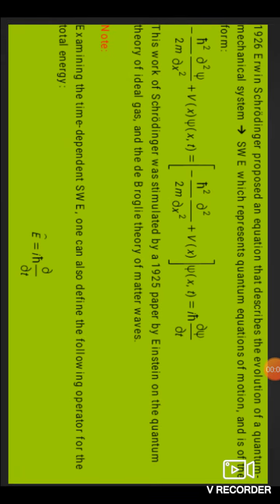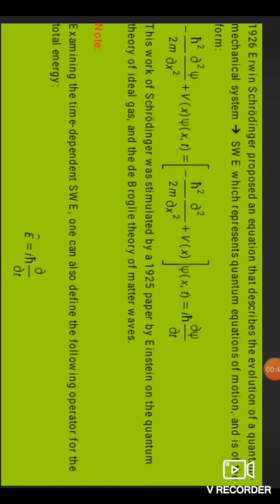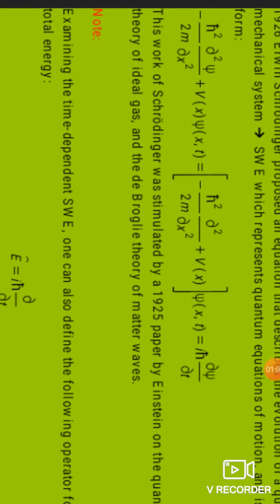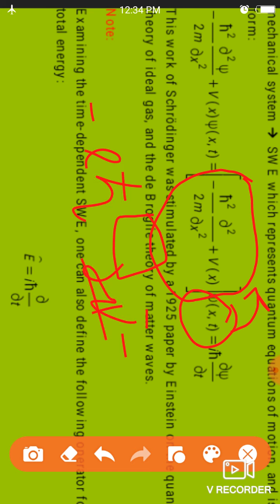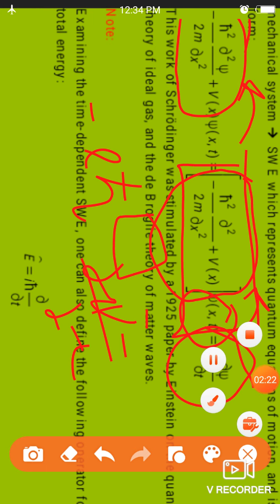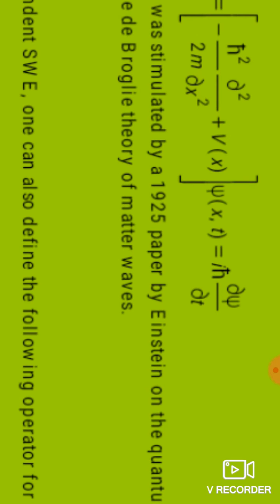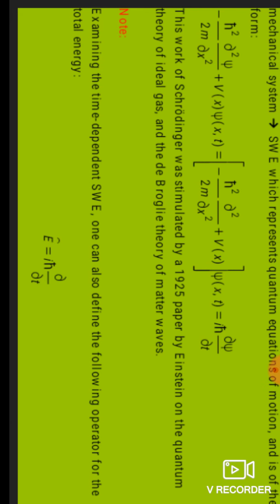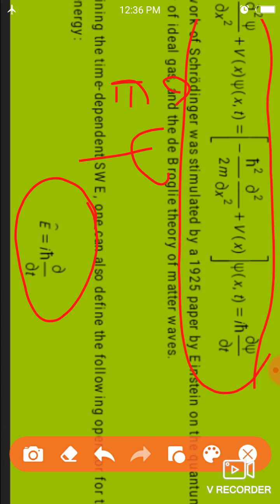schrondinger equation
importance of schrondinger equation is explained in vidio..